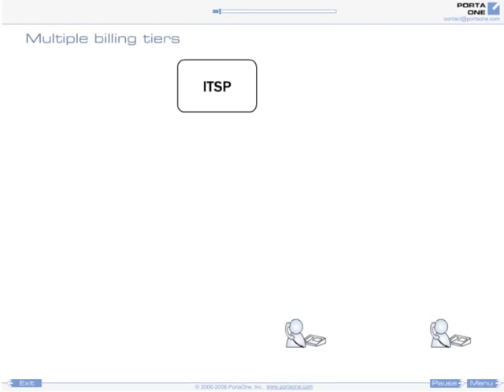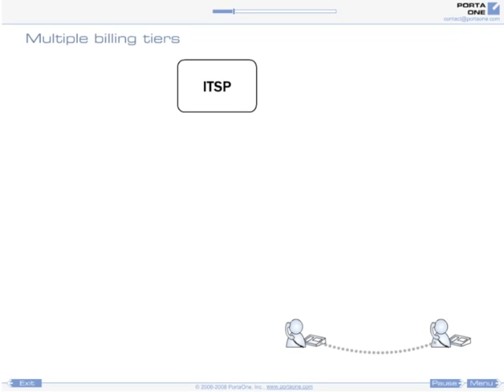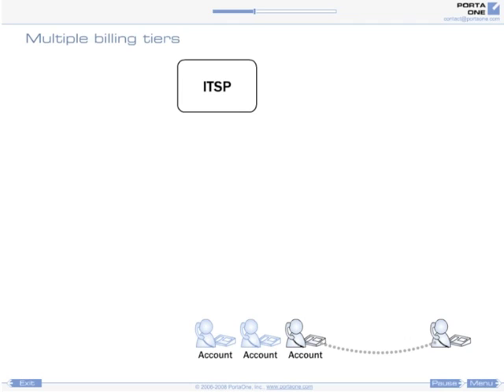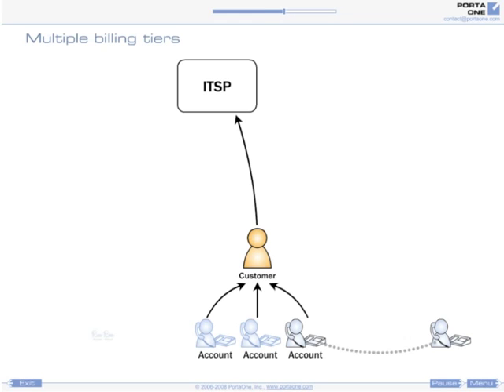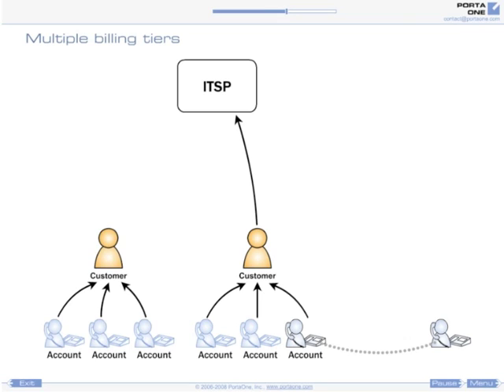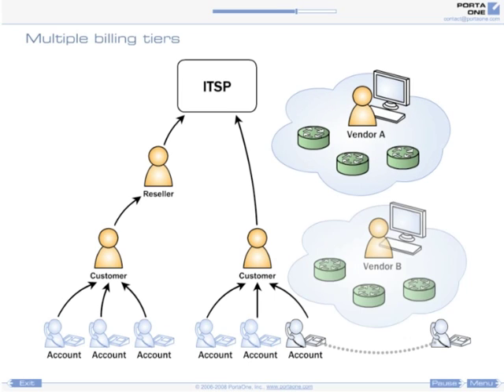Converged VoIP Billing System: Multiple Billing Tiers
PortaBilling's multiple billing tiers. Explains the entities involved in charging a call.

When a call is completed on your network, the billing process begins. Up to four entities may be charged:
•First of all, charges are applies to the account , that is, the owner of a PIN number or IP phone; this is the end-user who is actually using the service.
•Accounts are grouped under a customer. For instance, when a company buys 10 IP phones, every phone is represented by an account, and all of them will be placed under the same customer object, so that the company will receive a consolidated bill.
•If this customer is under a reseller, then we will charge the reseller according to his rating plan.
•Finally, there is the vendor. Vendors are our partners who provide services  call termination, for instance, or incoming toll-free lines  and charge you for these services. For every call PortaBilling keeps track of your costs associated with this call, allowing you a complete financial overview of your business.